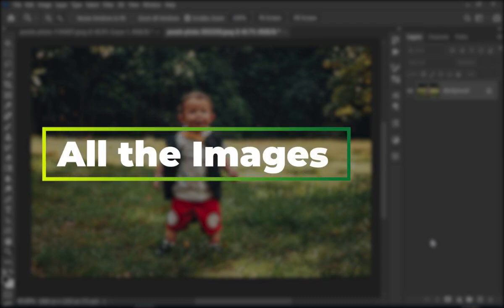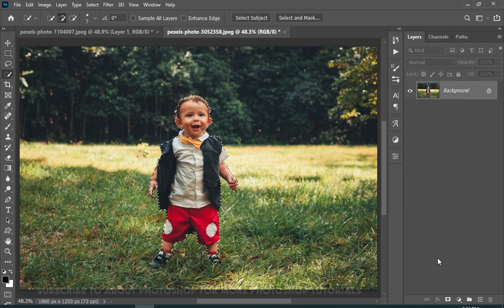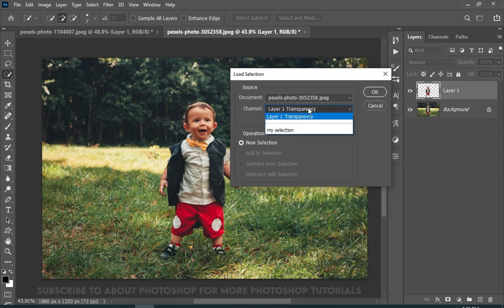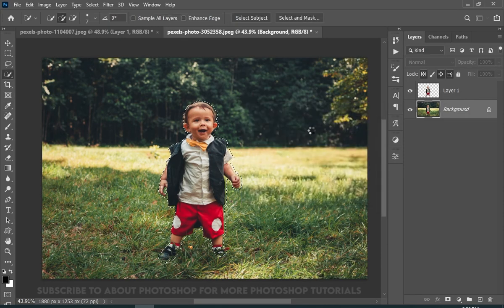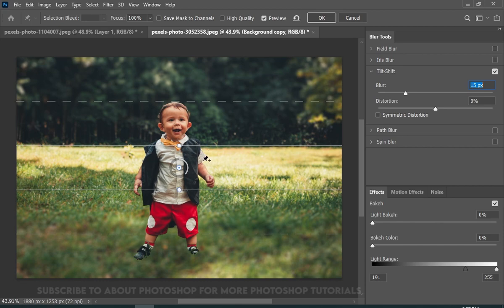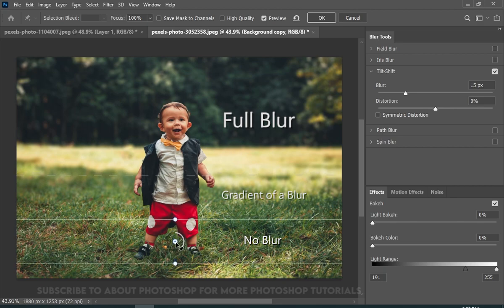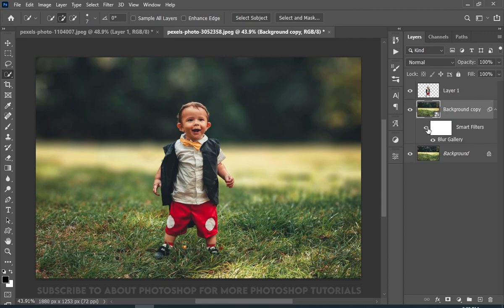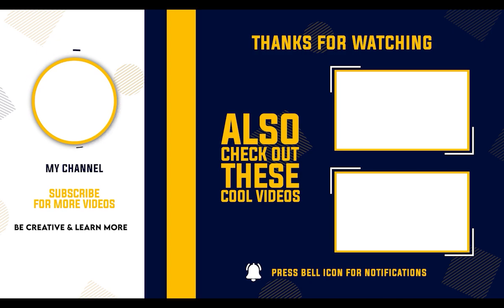How to Blur Background In Photoshop - Blur Background - Photoshop tutorials 2021 -Areeb Productions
Hi, in this video, i am going to show you how to Blur Background In Photoshop cc 2021, this video will tell you exactly how to blur photo background in photoshop cc, it is a perfect photoshop tutorial for beginners. Areeb Productions

▽ STOCK IMAGES ▽
▽ Time Stamps ▽
0:00 Intro
0:14 Stock
0:24 Cutting out and removing the subject
2:44 Blurring the Background
4:13 Benefit of smart object
4:34 Example No.2
4:49 Outro